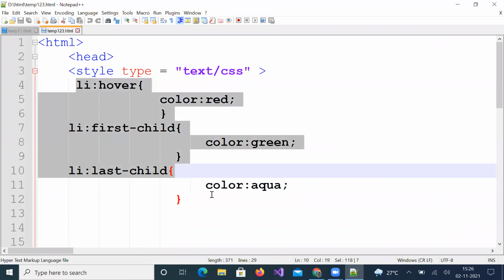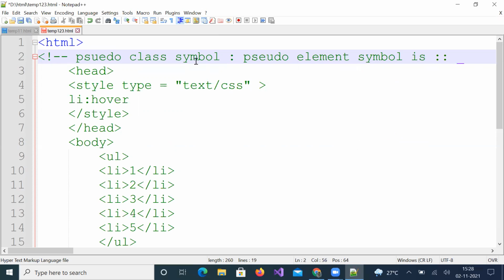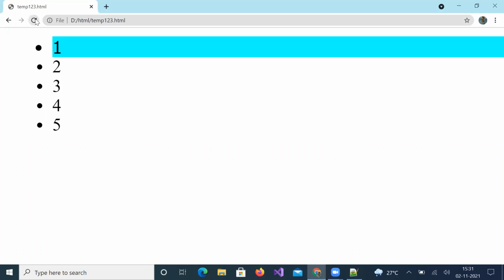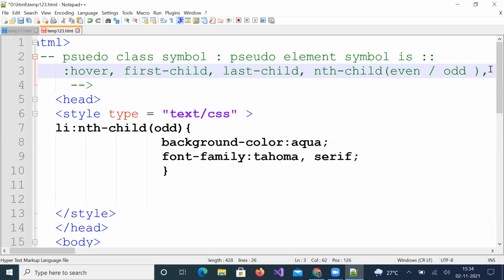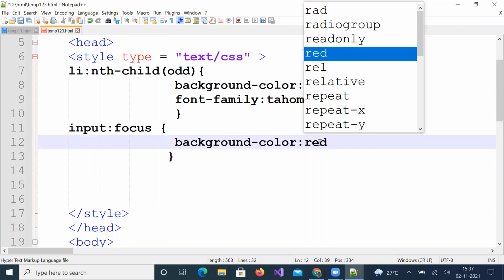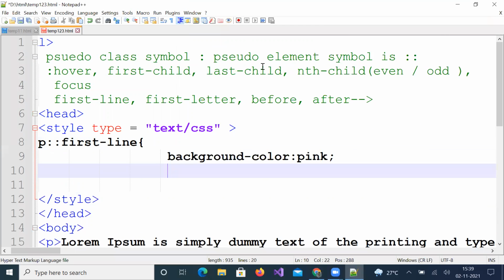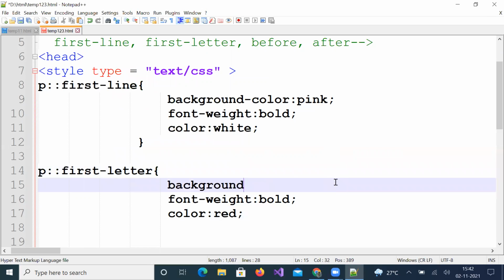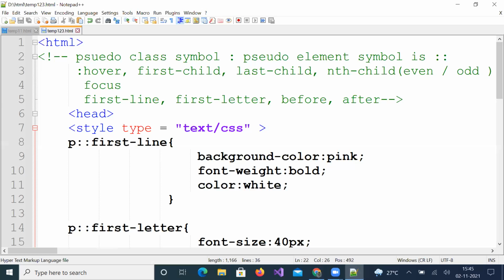CSS Tutorials Psuedo Classes & Psuedo Elements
CSS Tutorials ( Pseudo Classes )
Focus
Hover
first-child
last-child
nth-child(even)
nth-child(odd)

CSS Tutorials ( Pseudo Elements  )
first-line
first-letter
before
after